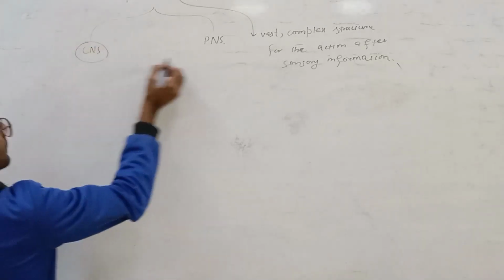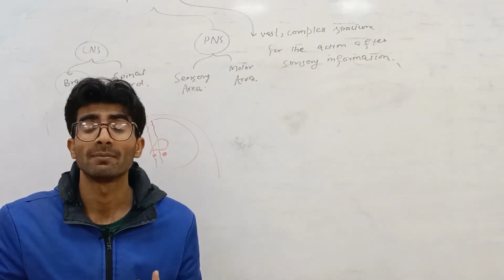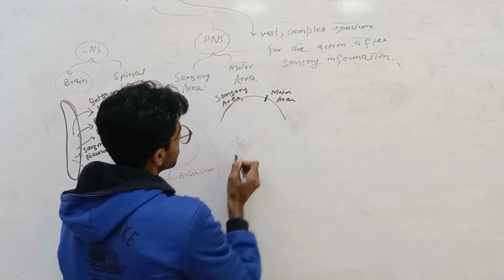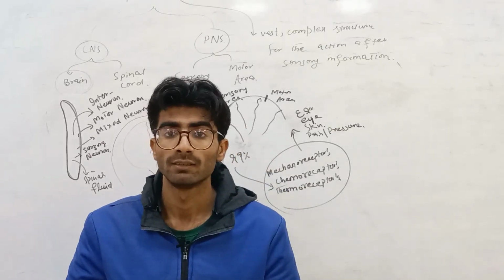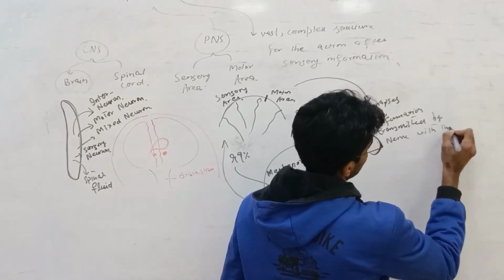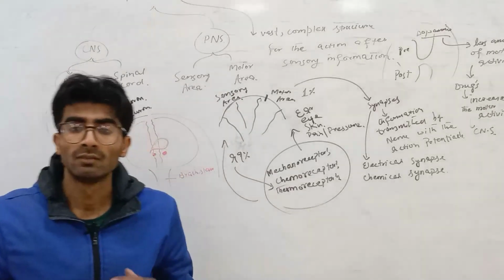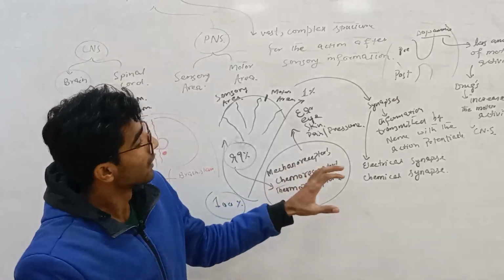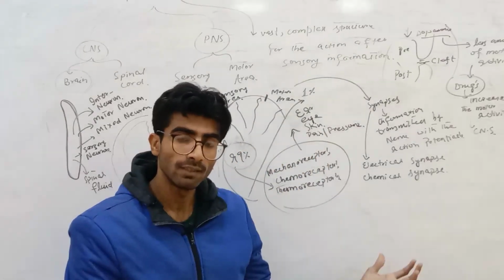| Nervous system | organization of N.S. structure, neurons .synapse , types ...an ..overview...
nervous system is the highly complex part of an animal that coordinates its actions and sensory information by transmitting signals to and from different parts of its body.
The nervous system detects environmental changes that impact the body, then works in tandem with the endocrine system to respond to such events.
Nervous tissue first arose in wormlike organisms about 550 to 600 million years ago. In vertebrates it consists of two main parts, the central nervous system  and the peripheral nervous system .
The CNS consists of the brain and spinal cord. The PNS consists mainly of nerves, which are enclosed bundles of the long fibers or axons, that connect the CNS to every other part of the body.
Nerves that transmit signals from the brain are called motor nerves or efferent nerves, while those nerves that transmit information from the body to the CNS are called sensory nerves or afferent. Spinal nerves are mixed nerves that serve both functions.